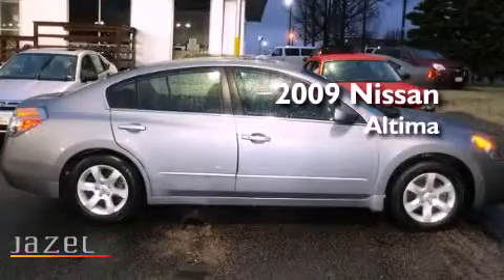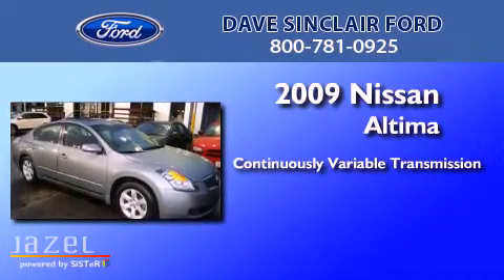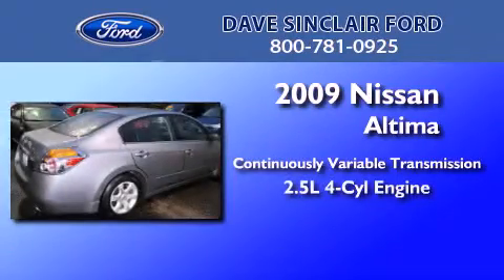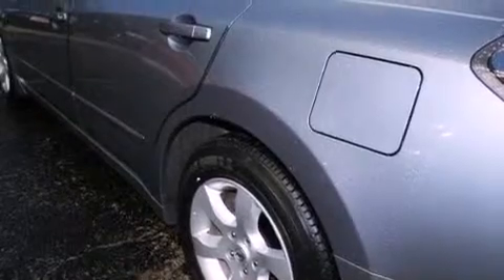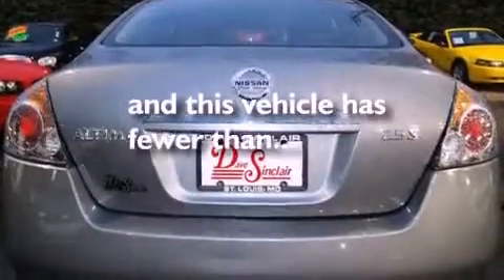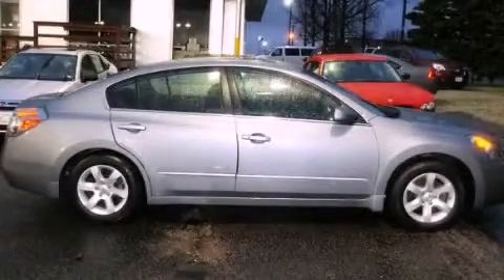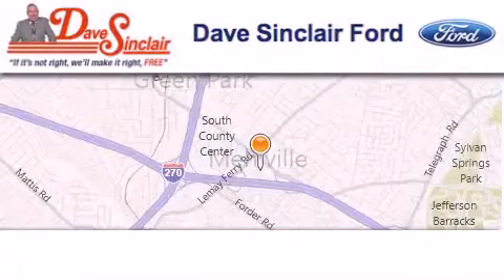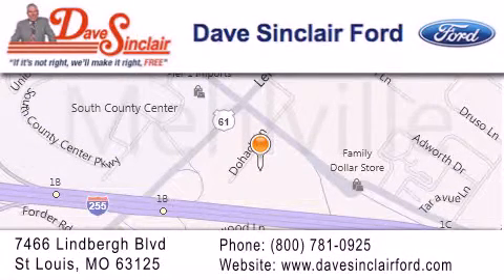2009 Nissan Altima St. Peters MO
Year : 2009
 Make : Nissan
 Model : Altima
 Engine : 2.5L

 Exterior : Silver
 Miles : 63,660
 Interior : Charcoal Cloth
 Stock : 4165201

 7466 Dave Sinclair Memorial Highway

 2009 Nissan Altima St. Louis MO